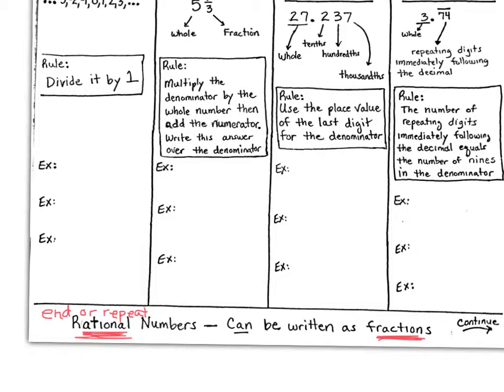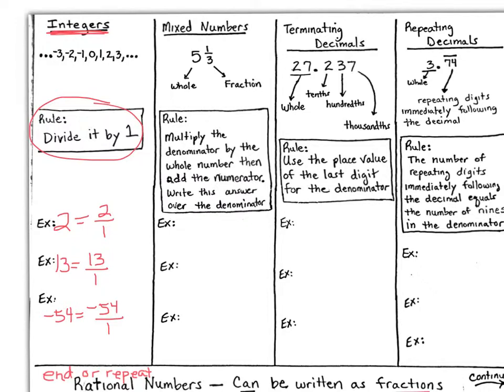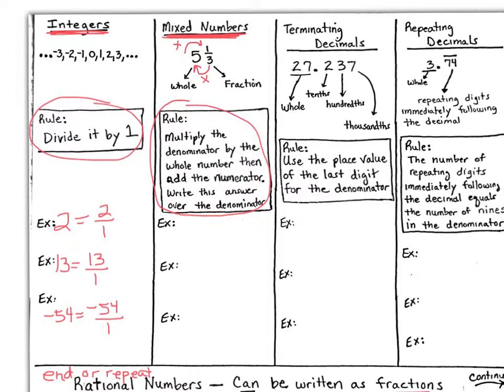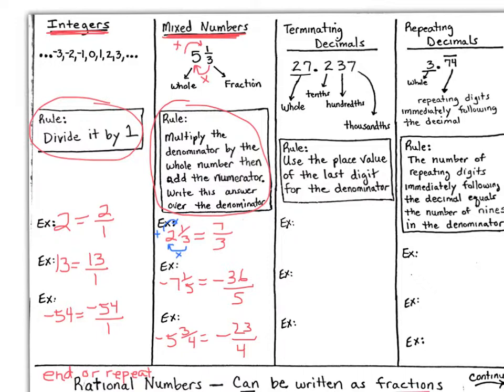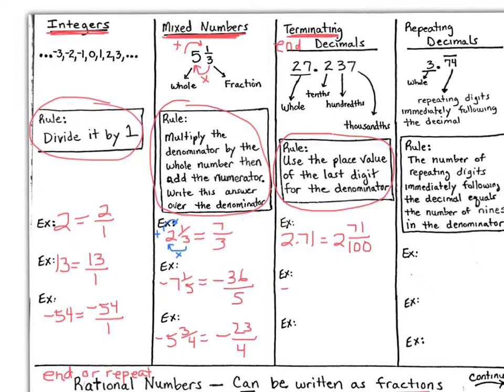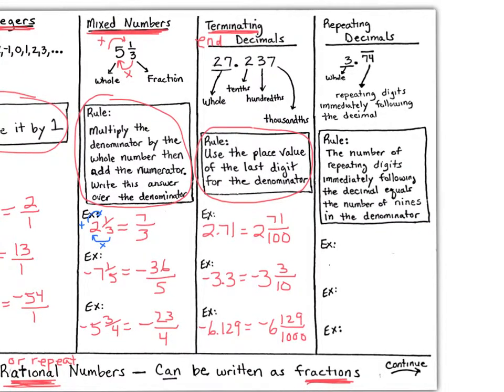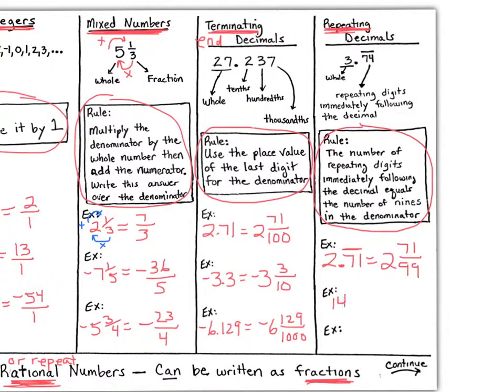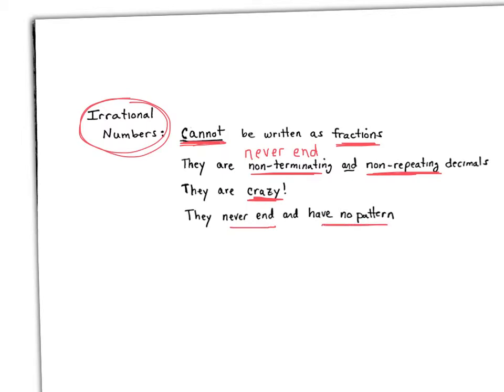Notes on Changing Rational Numbers into Fractions